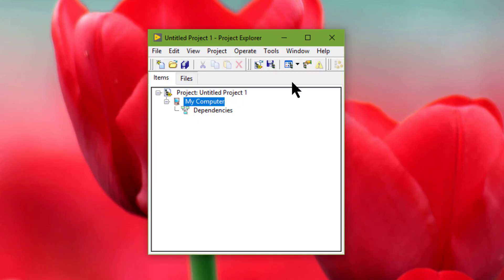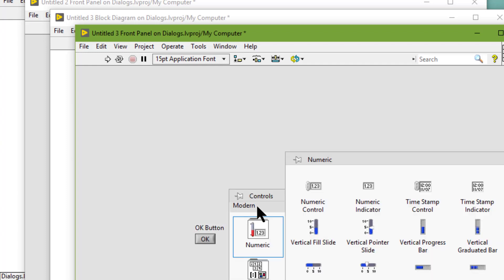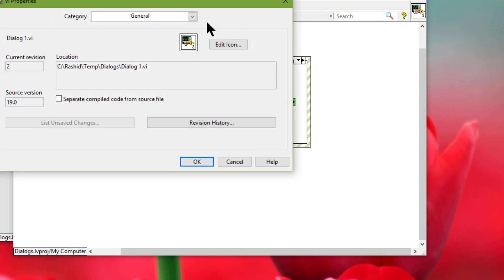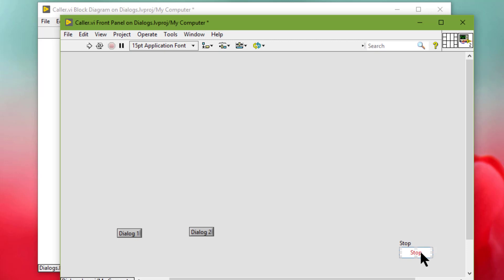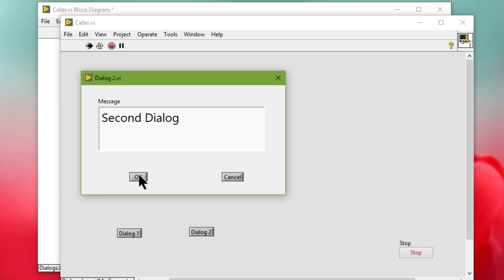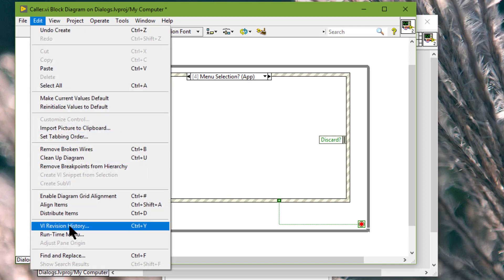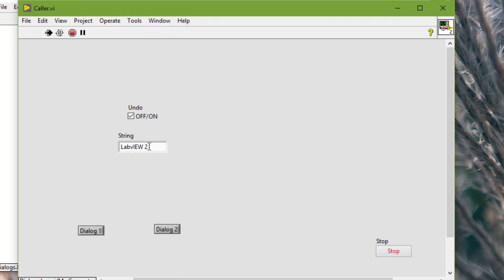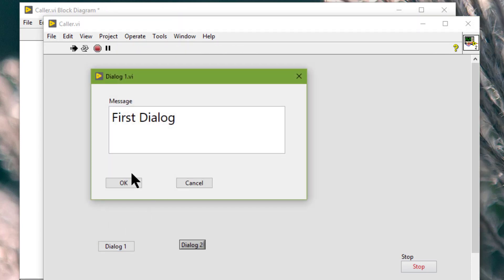Designing Dialog Boxes in National Instruments LabVIEW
We can select File - VI Properties, then select Window Appearance from the Category pull-down menu, and then select the Dialog option to hide the menu bar and scroll bars and to create VIs that look and behave like standard dialog boxes for each platform.
If a VI contains consecutive dialog boxes that appear in the same screen location, we should organize them so that the buttons in the first dialog box do not directly line up with the buttons in the next dialog box. Users might double-click a button in the first dialog box and unknowingly click a button in the subsequent dialog box.
Users also might attempt to use the keyboard shortcut Ctrl-Z to perform an undo operation while a VI is running. This can cause unexpected behavior in dialog boxes, such as a closed dialog box reopening. To avoid this behavior, we can create a custom menu that does not include the Edit - Undo option, or we can add an Event structure to the VI and configure the Menu Selection (App) event to handle the command.

We should use the system controls located on the System palette in dialog boxes we create.